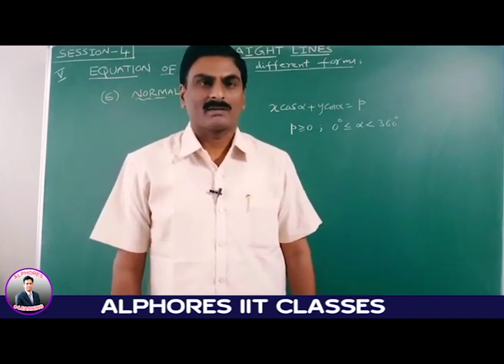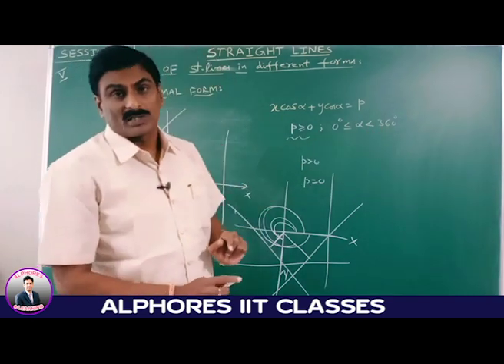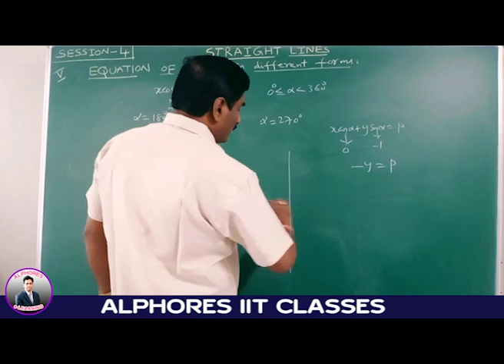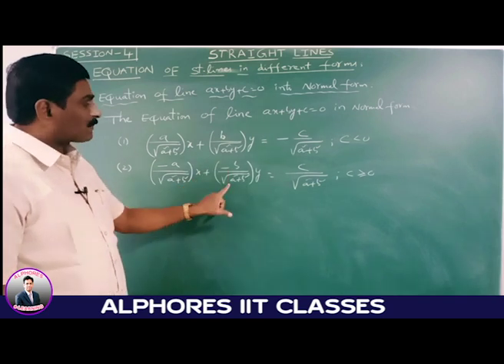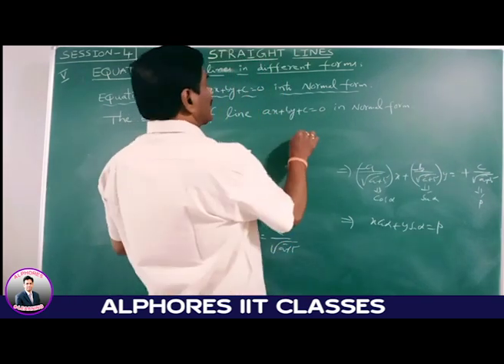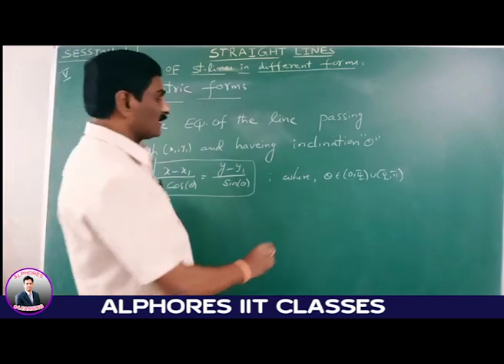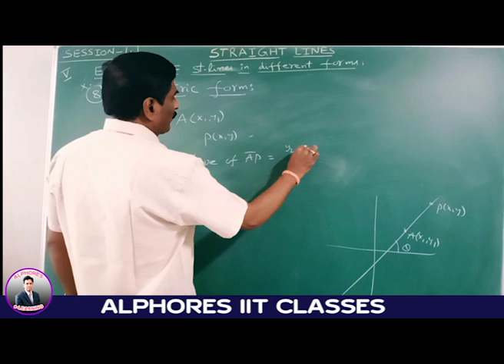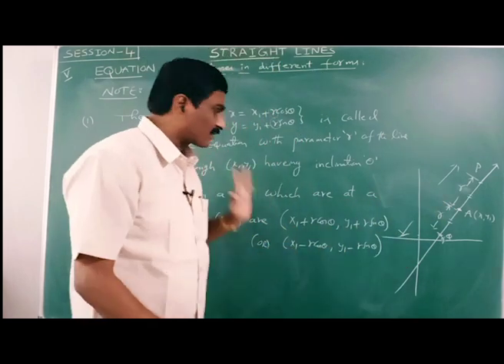IIT | MATHEMATICS | CLASS XI | TRACK 2.SESSION 4 | 15.06.2020